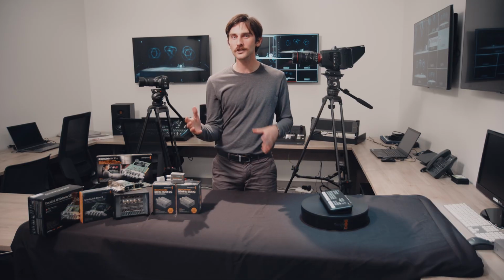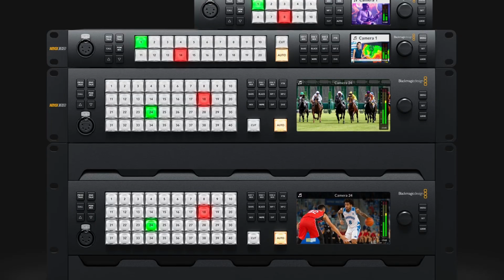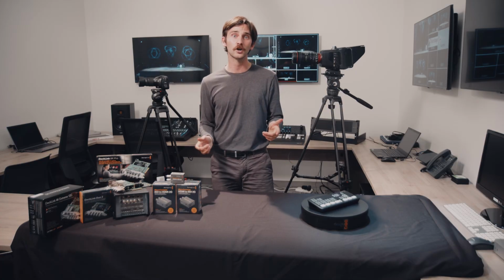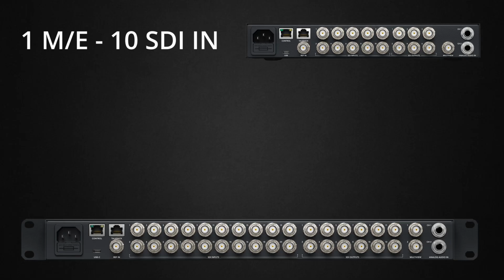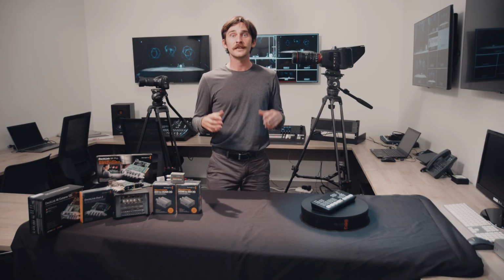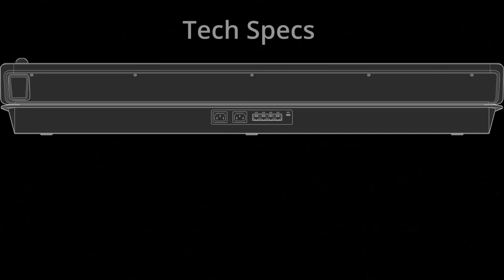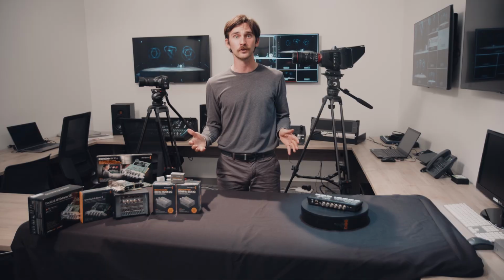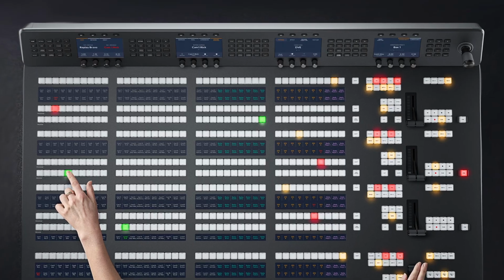Which Blackmagic Switcher is right for your church?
How do Blackmagic Design video switchers fit church broadcast needs? If you are trying to share your service online and have multiple cameras or graphics you need to integrate, then a video switcher is the tool of choice. In this video we go over the various lines of switchers offered by Blackmagic Design, and where we recommend each one.